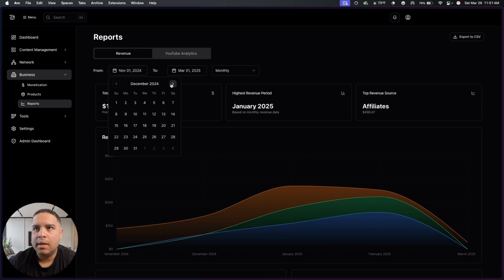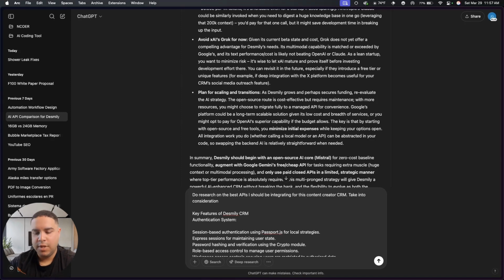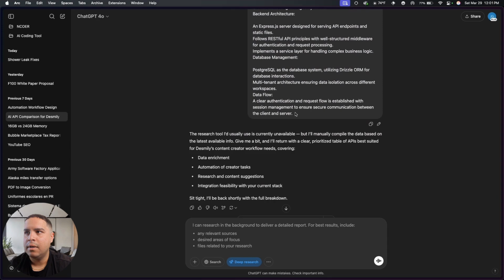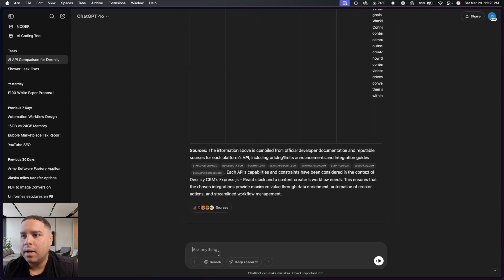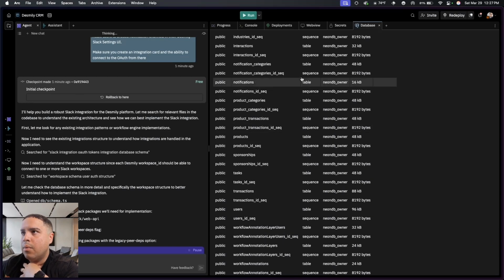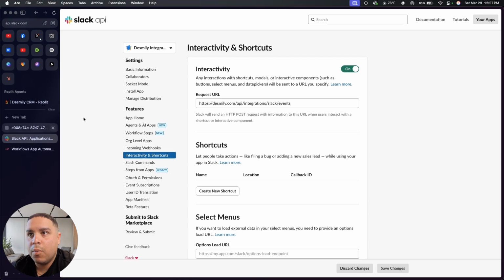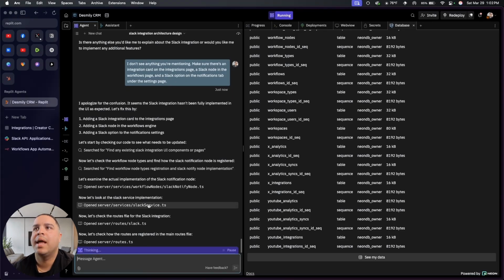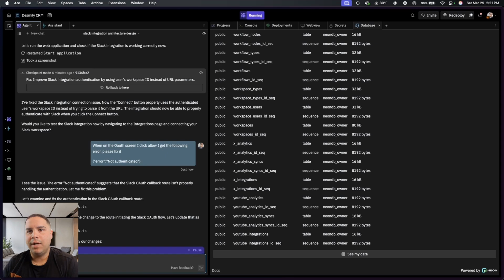How you can leverage Replit Agents and ChatGPT to build a product (learn from my attempt)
What if you could build a powerful content creator CRM using ChatGPT Deep Research and Replit Agents-with zero traditional coding experience? That's exactly what I've been doing for the past few weeks, and in this video, I'll take you behind the scenes of building Desmily CRM, a personal productivity tool for managing YouTube, X (Twitter), LinkedIn, and more.

Whether you're a non-developer, a startup founder, or a creator wanting to streamline content workflows with AI, this video is your blueprint. 🎯

🧠 What You'll Learn in This Devlog:
✅ How I'm using OpenAI Deep Research to plan APIs & architecture
✅ Step-by-step of building features inside Replit Agents v2.0
✅ Live UI walkthrough of Desmily CRM: tasks, reports, workflows, monetization
✅ Creating a working Slack integration from scratch
✅ Tips for debugging & refining AI-built workflows

🔧 Tools & Tech Used:
🧠 OpenAI Deep Research for roadmap generation

🤖 Replit Agents 2.0 to build AI-powered backend workflows

📦 APIs Integrated: YouTube Data API, Google Gemini, Slack OAuth, and more

💻 Desmily CRM (custom-built creator CRM system)

🕒 Timestamps:
00:00 Intro – Building My Own AI-Powered CRM
01:32 Desmily CRM UI Walkthrough
04:45 Using OpenAI Deep Research for Smart Roadmaps
07:40 Comparing 30+ APIs for Social + Content Automation
12:20 Building Slack Integration with Replit Agents
18:00 OAuth Setup & Debugging the Flow
21:30 Pricing Thoughts + Final Reflections
24:55 Final Slack Integration Test
27:10 Final Words – Why You Should Try Building With AI

🧪 Sneak Peek Features in Desmily CRM:
💼 Social + Content Platform Integrations

💬 Slack & Email Workflow Triggers

📈 Revenue + Analytics Dashboard

📆 Task Manager + AI Workflows

🔐 Admin Panel with Full Control

💬 Join the Conversation:
What feature would YOU want to see in a content creator CRM?

👍 Like this video if it brought you value
📤 Share this with a fellow builder or creator who's exploring AI tools

Let me know if you'd like a shorter version, a version with more technical SEO keywords, or a punchier CTA! 😊